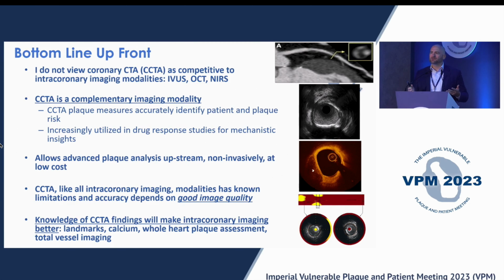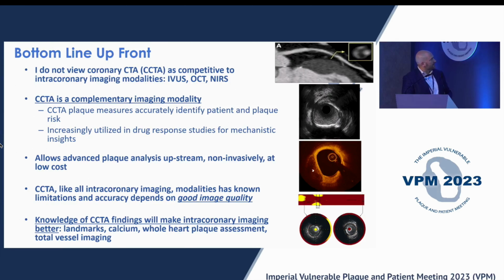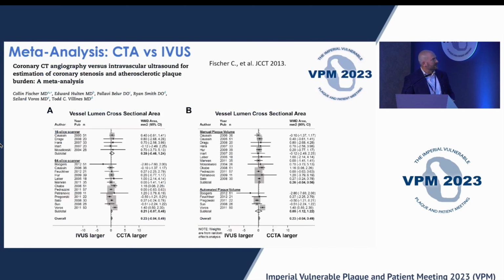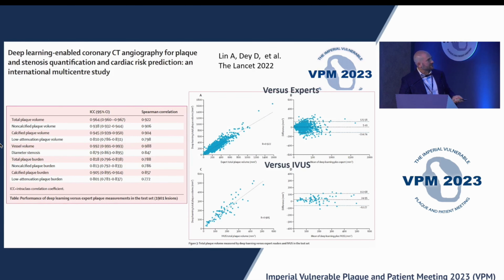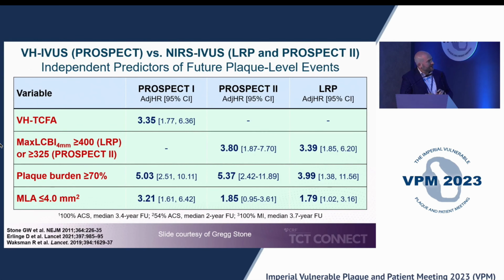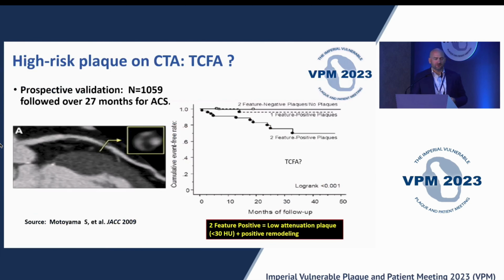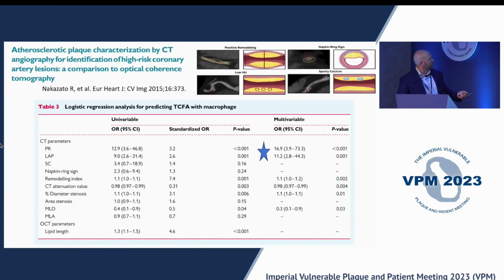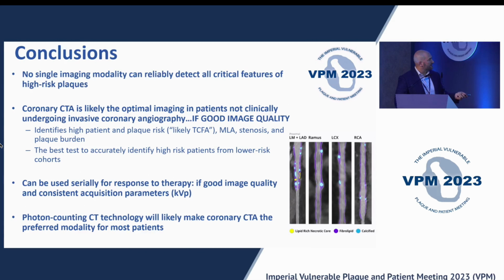Todd C. Villines, MD: Will CTCA Compete with or Improve the Use of Intravascular Imaging?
At VPM 2023 in Malta, Dr. Todd Villines, MD, FACC, FAHA, MSCCT, presents on how CCTA is a complementary imaging modality that has the potential to improve intracoronary imaging.

Dr. Villines is the current Chief Medical Officer at Elucid, and Professor of Medicine at the University of Virginia. He was a past president of the Society of Cardiovascular CT and past editor-in-chief of the JCCT.